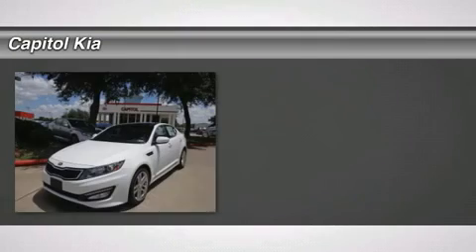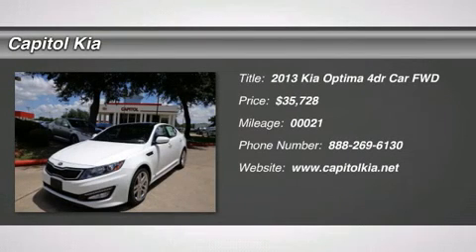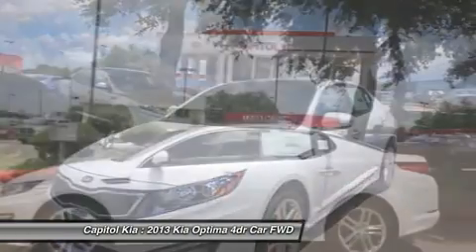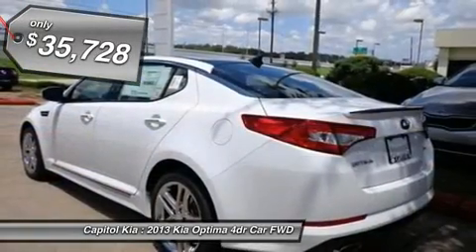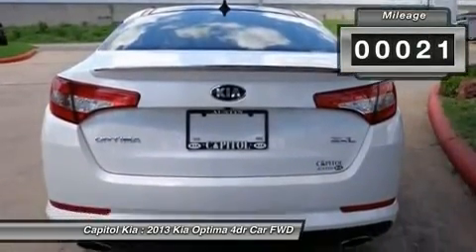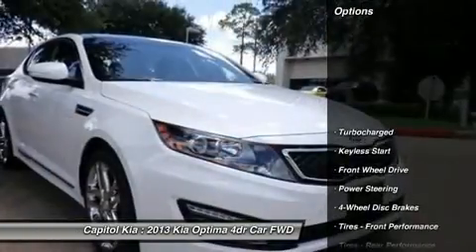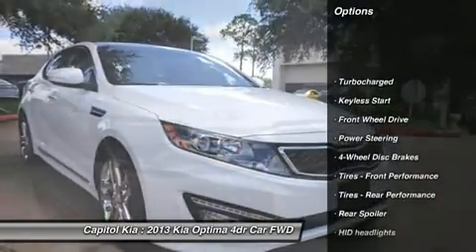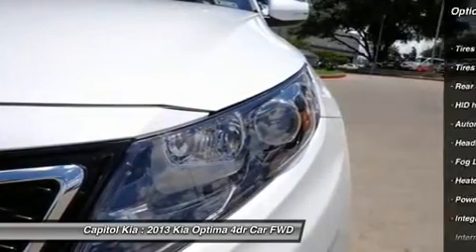2013 KIA OPTIMA Austin, TX 104868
2013 KIA OPTIMA Austin, TX
Stock# 104868

The keyless entry system is really convenient.  A security system will deter potential thieves from stealing this 2013 Optima.  What a deal!  Easily connect your bluetooth enabled devices.  An air filtration system keeps your interior smelling fresh.  This car includes: dual exhaust tips, rear LED lights, extremely convenient cruise control, low tire pressure warning and fog lights.